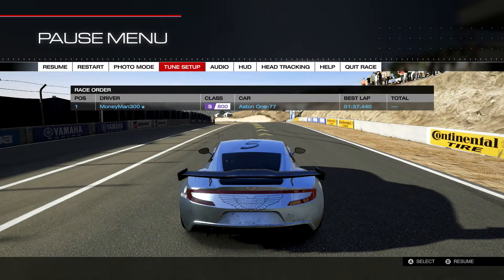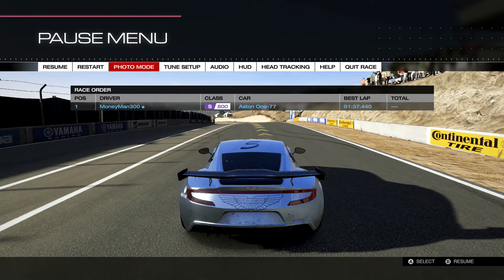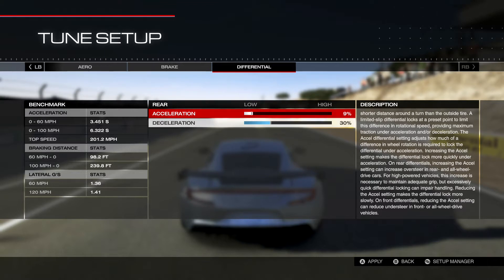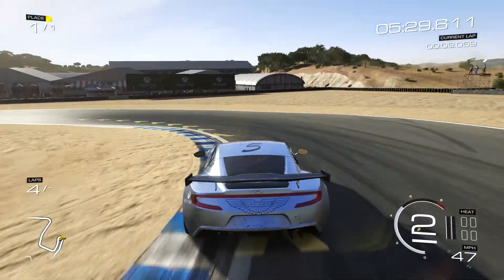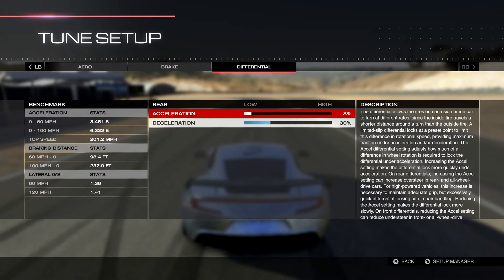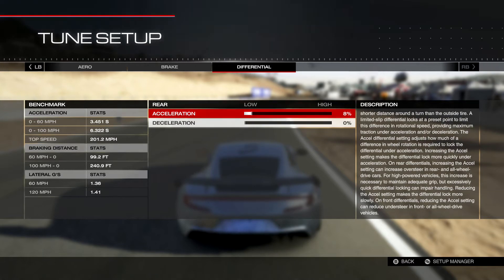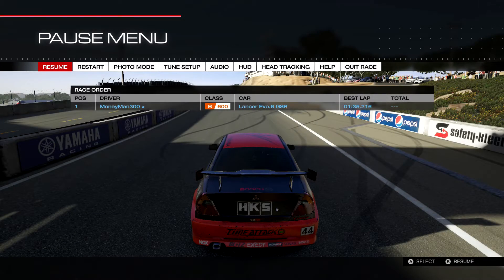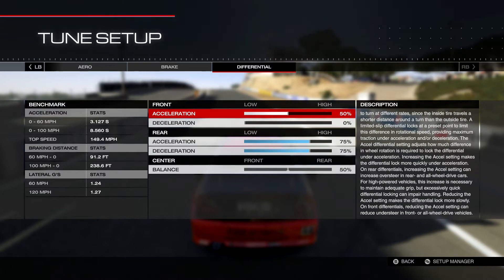Forza 5 - Tuning in Depth - Differential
This is the last of the series and in this video I cover the differential tuning for RWD, AWD and FWD.